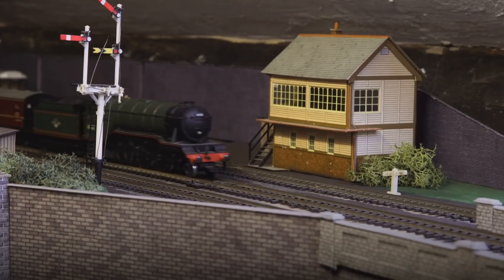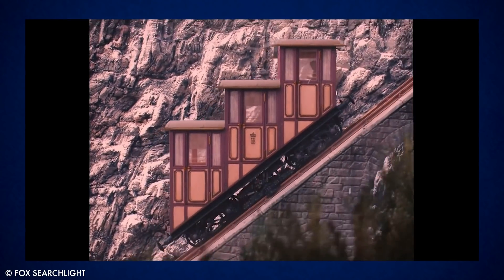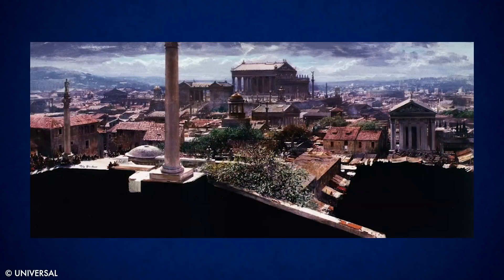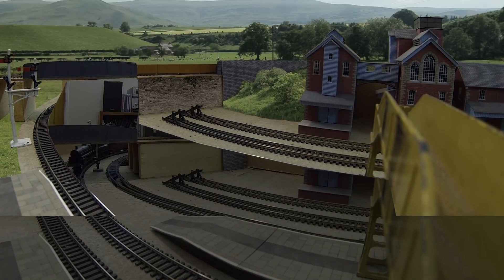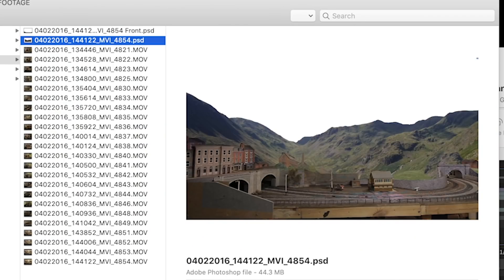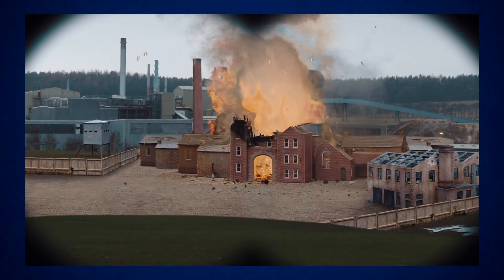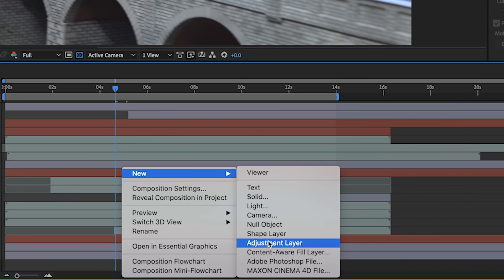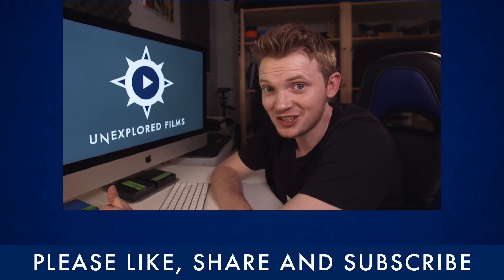How to add digital SET EXTENSIONS to miniatures | After Effects & Photoshop Tutorial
Here's our latest video effect tutorial - how to add digital set extensions to miniatures using Adobe Photoshop or After Effects. This sort of effect is rather similar to old Hollywood matte paintings. If you want to shoot a miniature model using some movement, this effect is much easier if you have room for a green screen behind the model, but in this example we didn't. We were however able to hide most of our mask edges in the shadows thanks to our 'day for night' colour grading. Finishing touches included smoke from the engine and some atmospheric foreground mist.

Today we are talking about how to create digital set extensions for miniatures. This is a good trick to try if you're working on a project that involves miniatures but you really want to make the world seem bigger than what you actually have available.

So the easiest method for creating a digital set extension for a model is to use a static shot. If your camera isn't moving, this is a really easy way to begin experimenting. This is essentially what old Hollywood films used to do with matte paintings - the area that would be added would line up perfectly on top of the real shot containing the moving elements visible behind. For a nice easy first experiment, you can save a still frame from anywhere in your clip and open this in Photoshop and use this as the background to start your digital scenery. You can then begin to add real elements from photos you've taken and try and find ways to blend them in with your model footage, which might help give the impression that the models are full size, so this can be a nice little trick to increase your production value around your model elements. If you leave the area clear where the movement needs to happen, the model should appear in the gap.

When filming a moving model, the best method if you want to add a digital backdrop is by using a green screen. I saved a sky as a separate layer, and I saved an image of valley with no sky above it. This now meant that in After Effects I could drop in the sky layer right at the back, and then the valley layer on top of that. These could then sit behind my masked-out model elements. Next I keyframed the sky and the valley to slowly move in the same direction as the camera. So we have three different speeds here, we have the sky which is moving very slowly, and then the valley is moving a little bit quicker. And then finally the foreground elements look like they're moving faster still. So we're using these different speeds just to trick your brain into thinking that some elements are much further away than others. This is basically an updated digital version of the "rolling road" and the "rolling sky" effect, often seen in old shows like Thunderbirds which used models. The road on the foreground conveyor belt was simply operated to move much faster than the conveyor belt with the background and the sky, and as a result one looks much further away than the other, even though the two are right next to each other. So hopefully this has given you some fun ideas about building your own digital set extensions when filming miniatures.